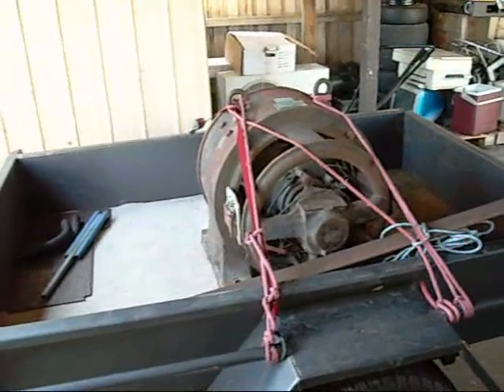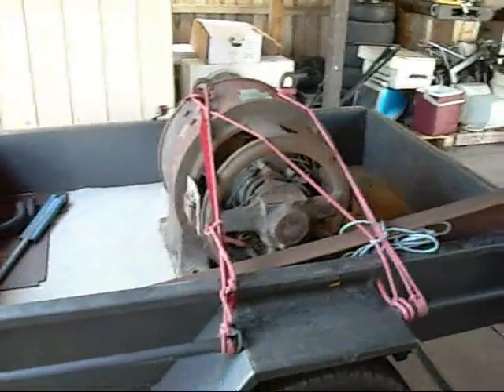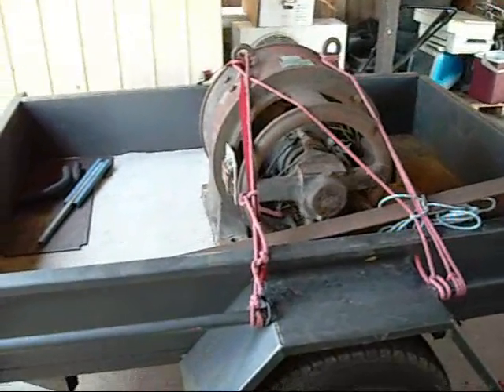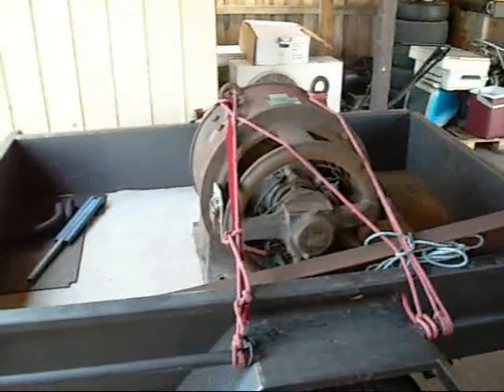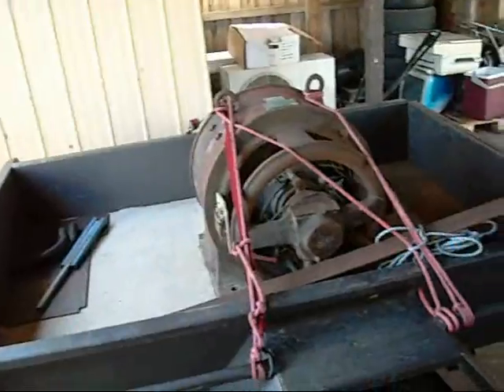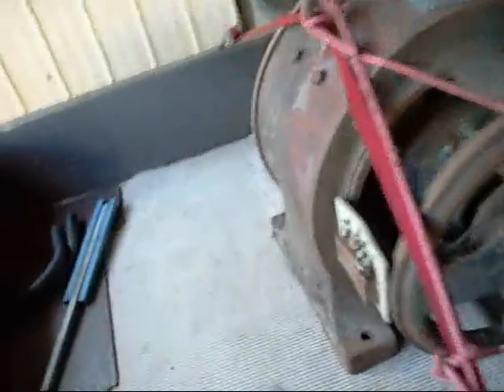The Westinghouse is Home Safe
Westinghouse Shunt Wound 110V DC Generator for Lighting